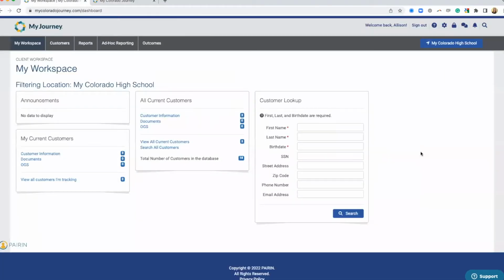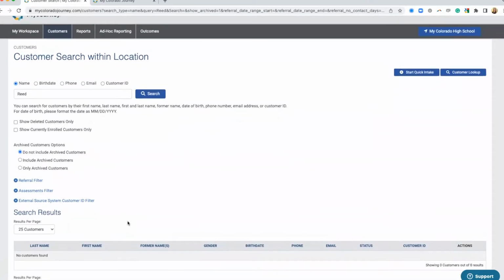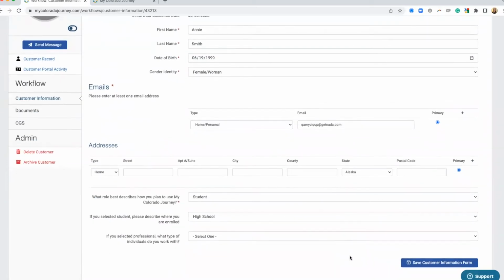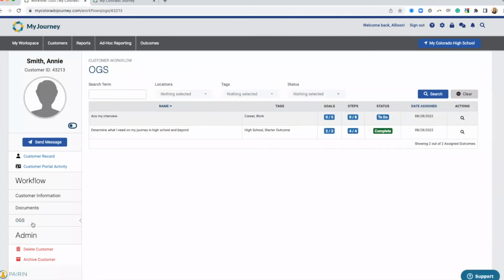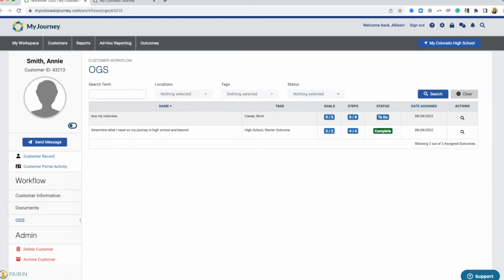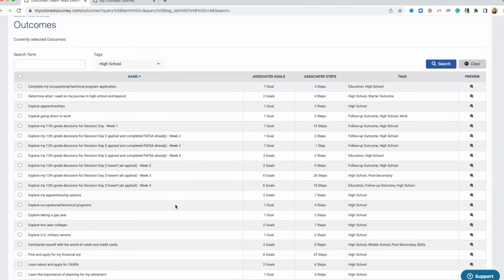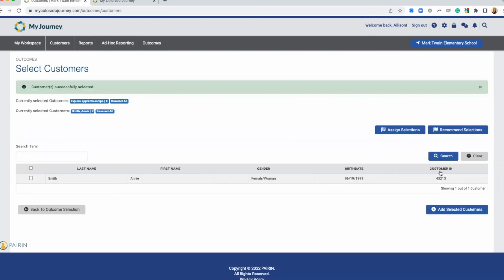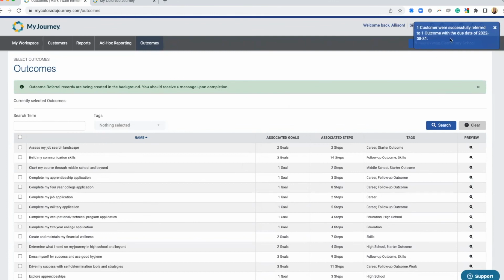How to Navigate My Colorado Journey as a Professional User